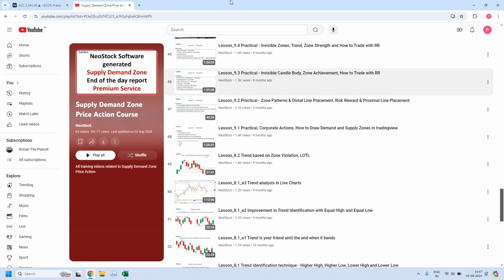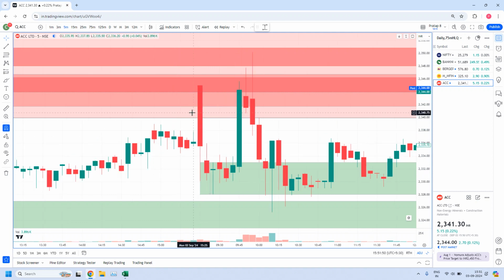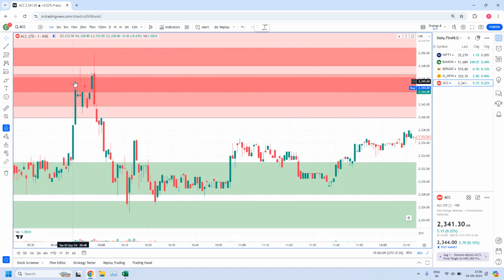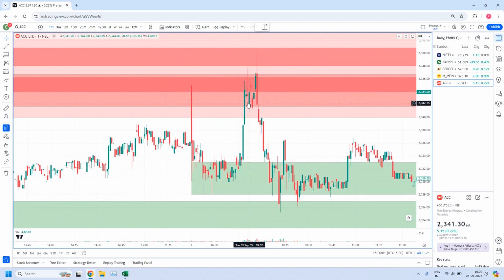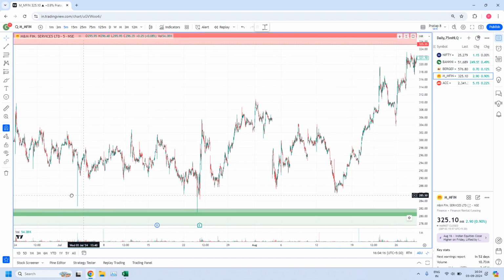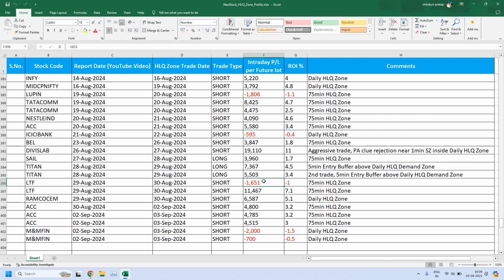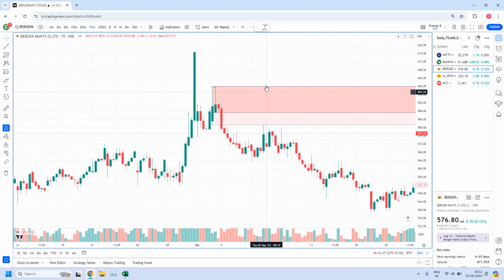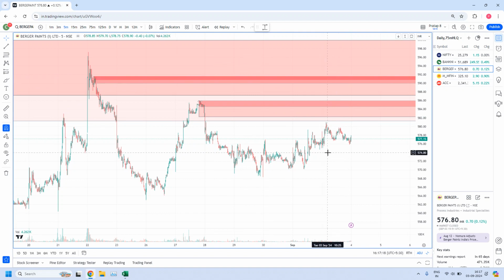High Liquidity (HLQ) Demand & Supply Zone Analysis (03-Sep-2024)